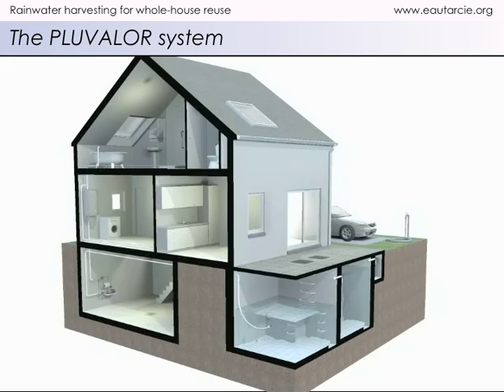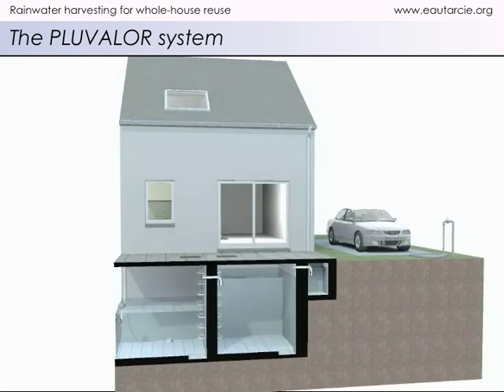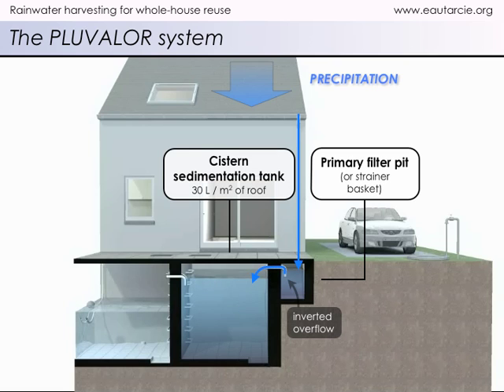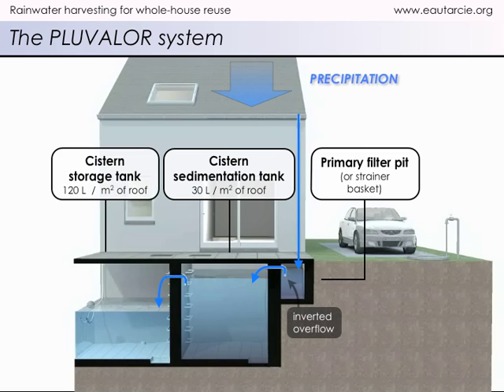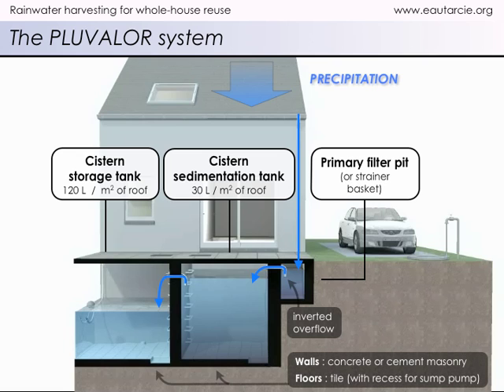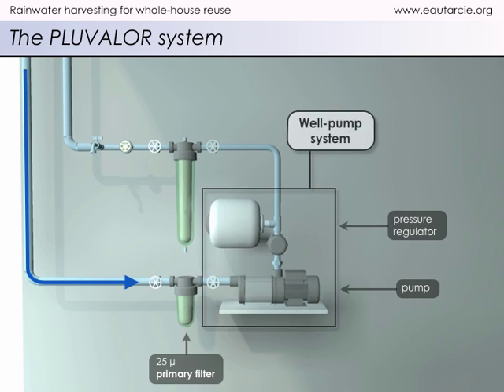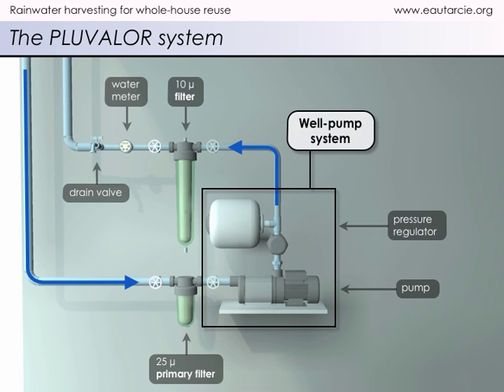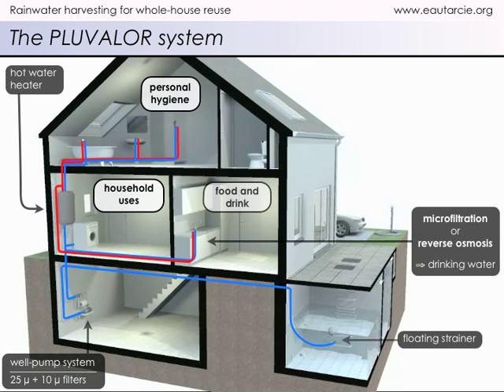PLUVALOR SYSTEM (EN)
The PLUVALOR System for whole-house rainwater reuse to help one stay healthy.
Rainwater is prioritized as the source for potable water production. This is an EAUTARCIE system.